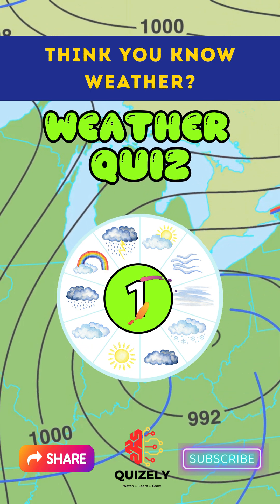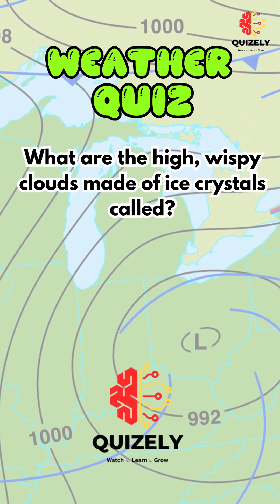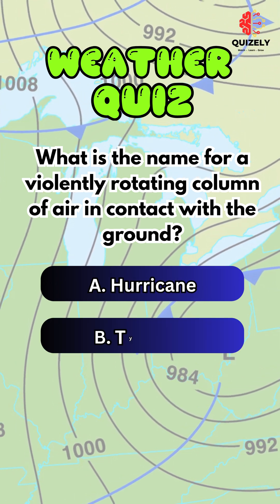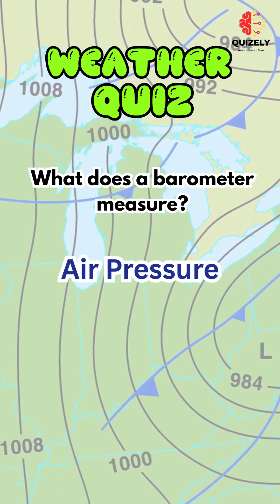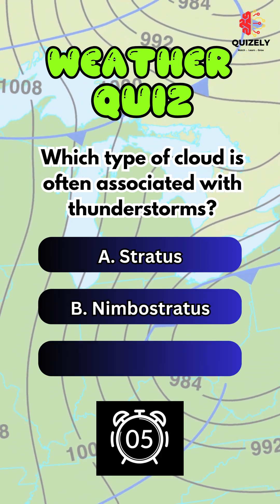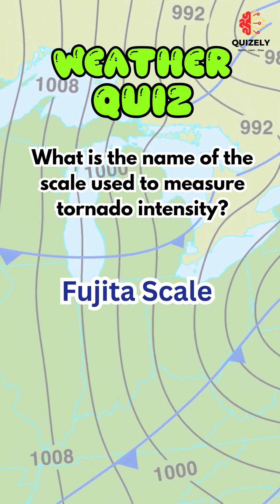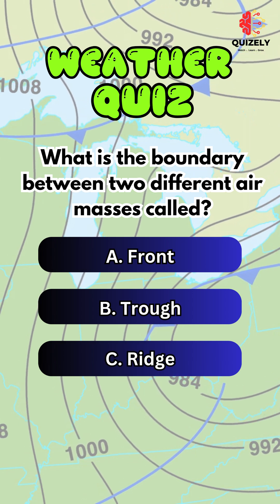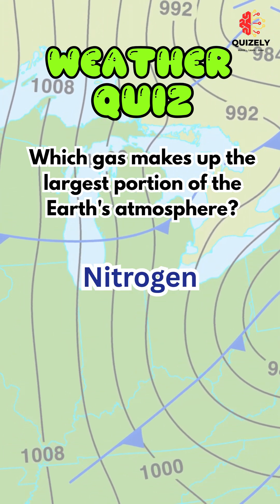🌪️⚡ THINK you know weather? ⛈️🌤️This Stormy Quiz is ULTIMATE climate/weather knowledge test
🌪️ THINK you know weather? This Stormy Quiz will put your climate knowledge to the ULTIMATE test! ⚡

We've gathered nature's most extreme phenomena to see if you can score 10/10. Let's find out if you're a weather wizard or if you need a meteorology lesson! 🌧️
👇 Play Along & Comment Your Score Below! 👇
💬 Which weather fact shocked you the most?👍